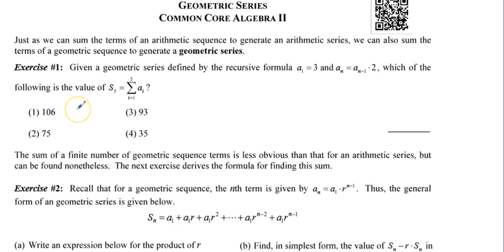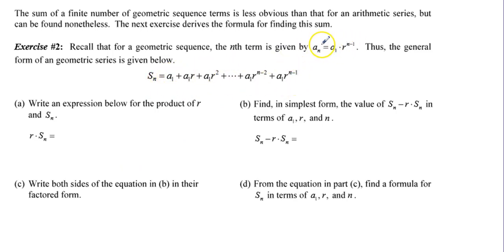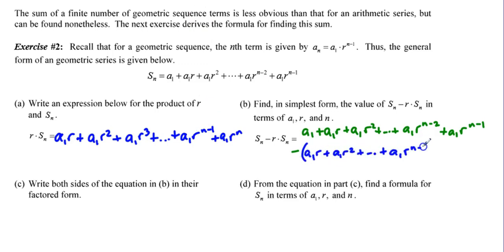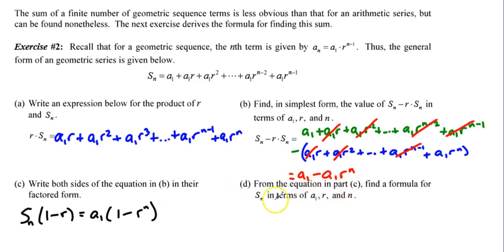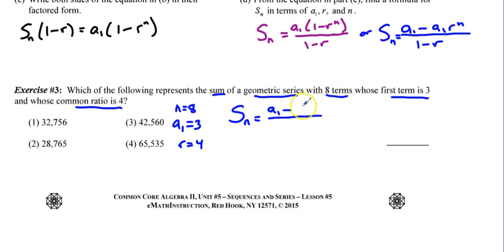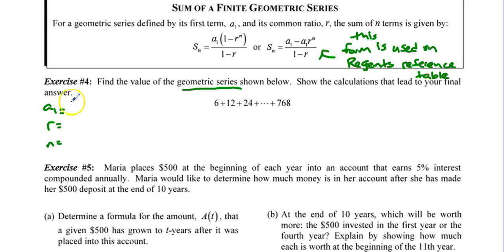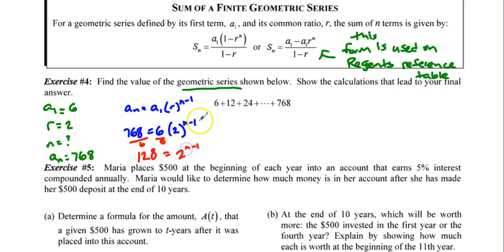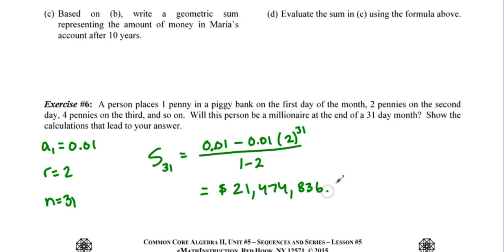9 4 Geometric Series